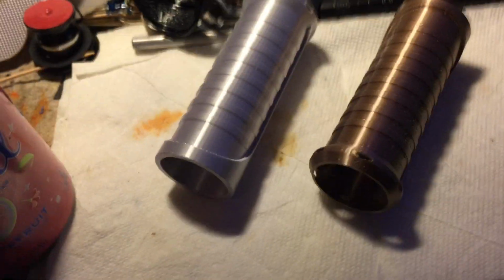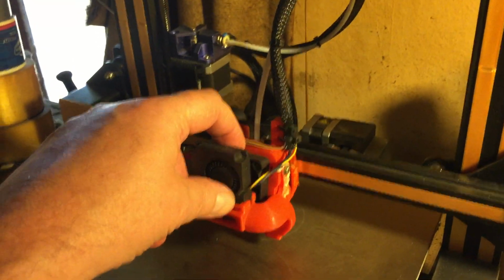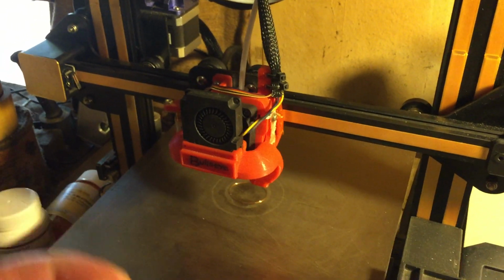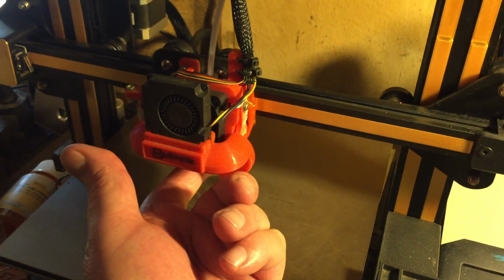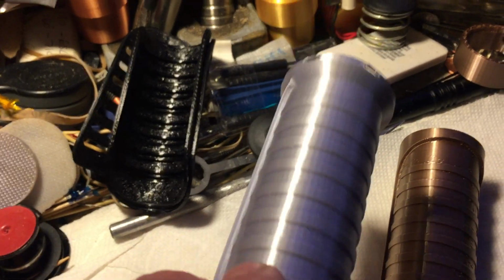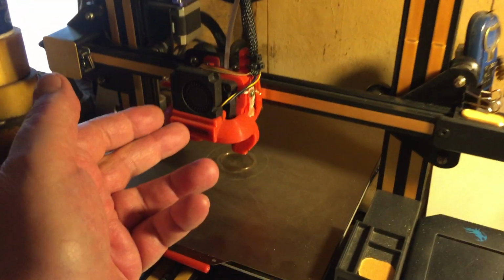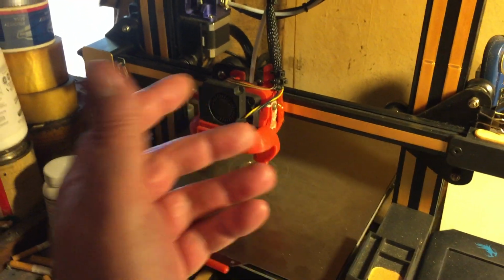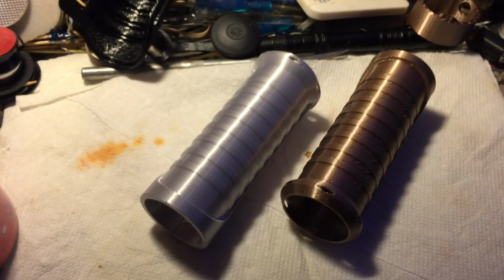Fixed my 3D printer! The difference is amazing.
So, a follow up to my ratty looking 3D prints video, as I stated I was sure it was the hot end and sure enough...  15 minutes of maintenance and GOLDEN!
FYI, the Luke Hatfield hot end fix is a MUST DO... Google it and do it!